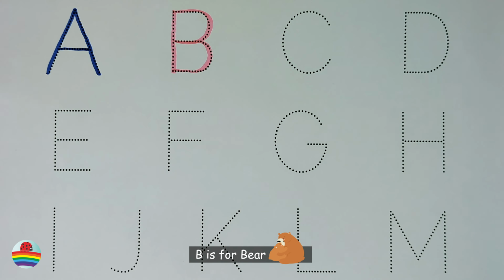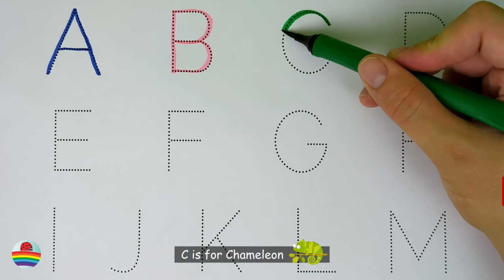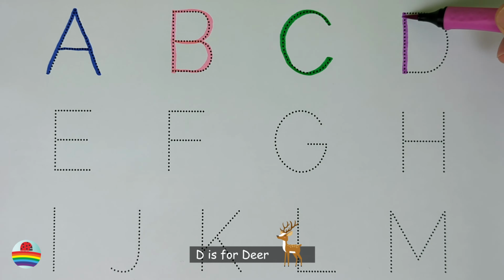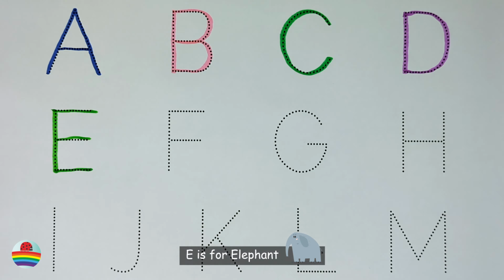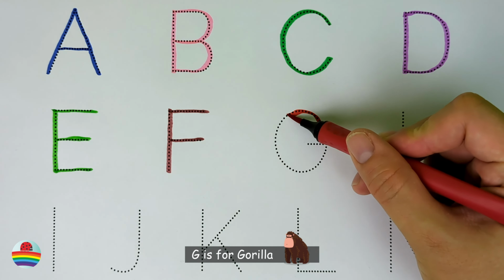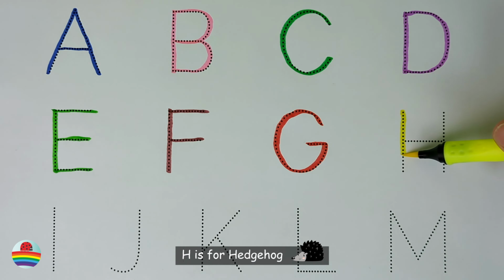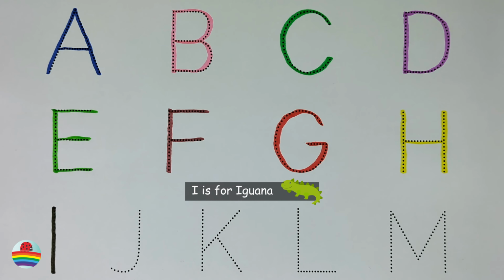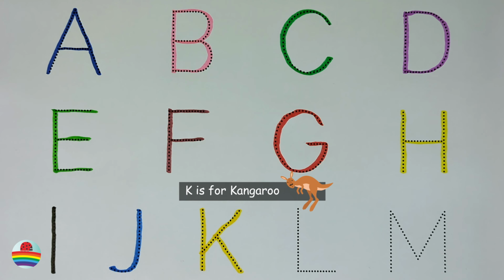Learn the English Alphabet Quickly and Easily